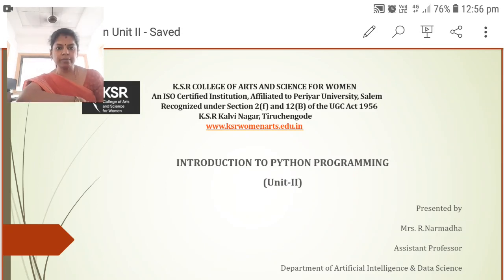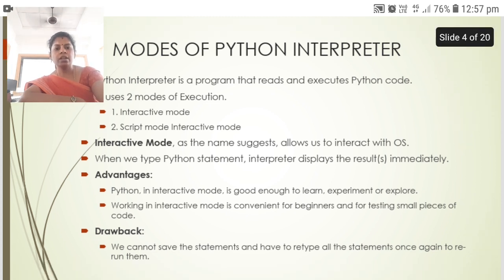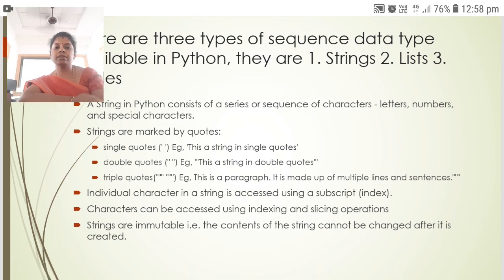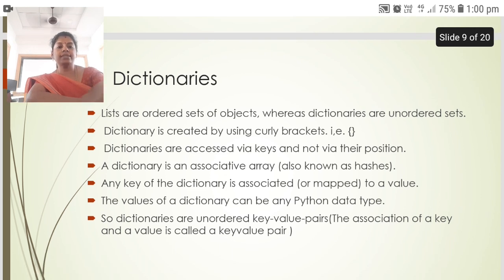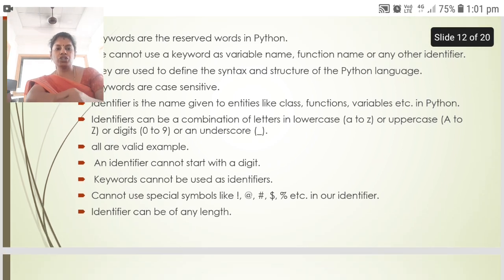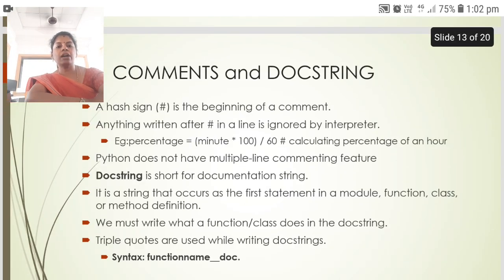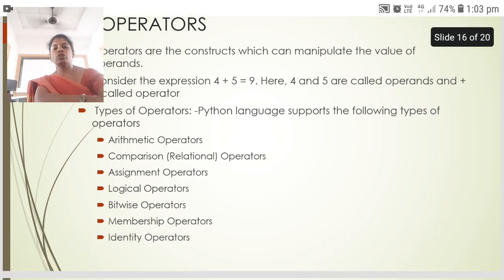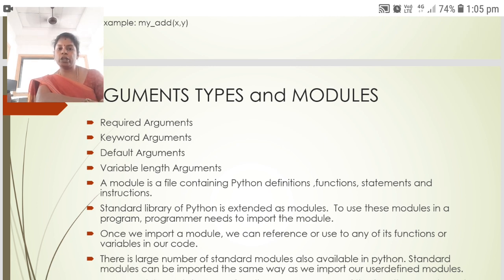LCS : Introduction to Python Programming Unit II | Mrs. R. Narmatha | AI & DS